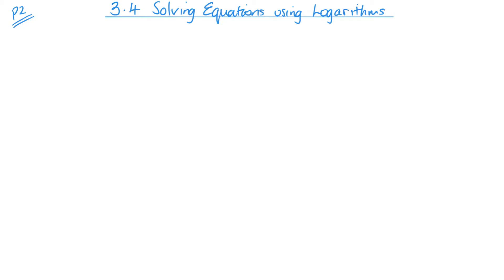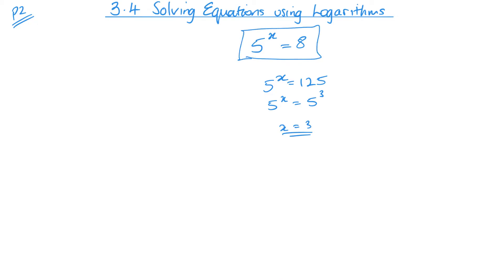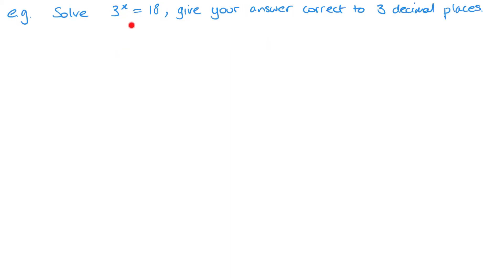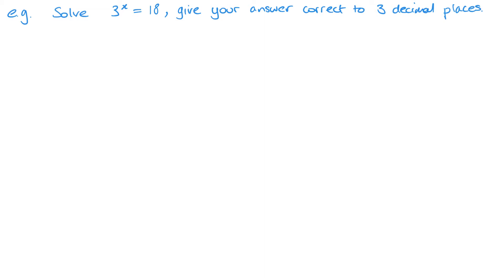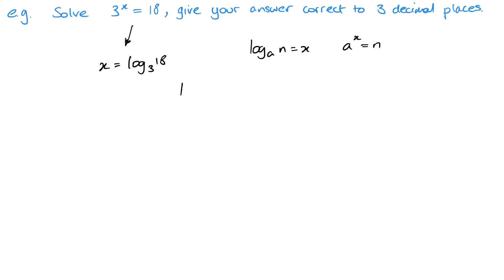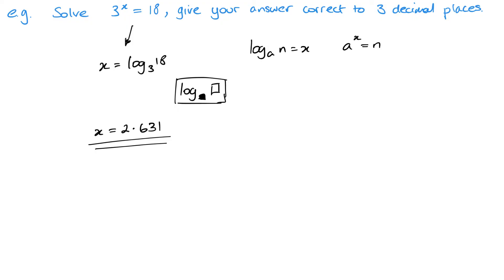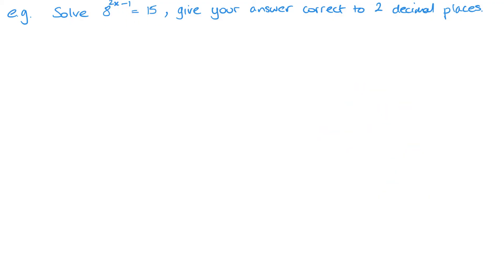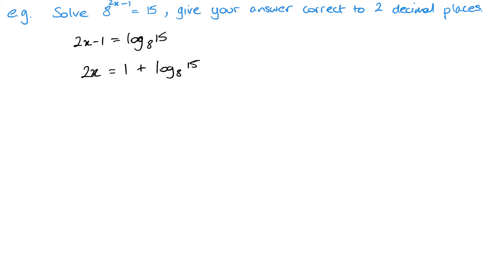Solving Equations using Logarithms (Edexcel IAL P2 3.4 )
Pearson Edexcel IAL Pure Mathematics 2 Unit 3.4 Solving Equations using Logarithms
Unit 3 - Exponentials and Logarithms